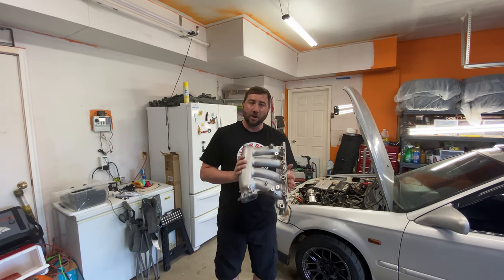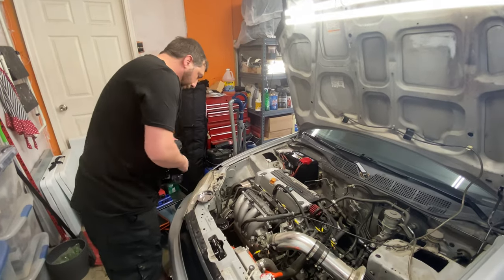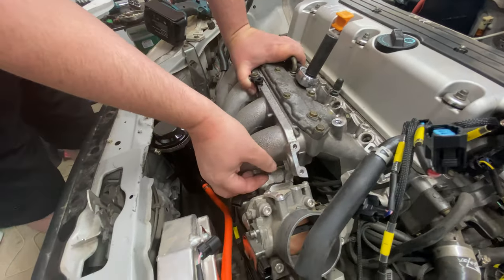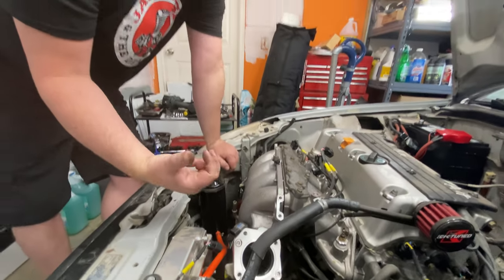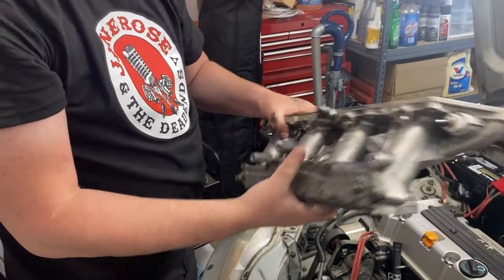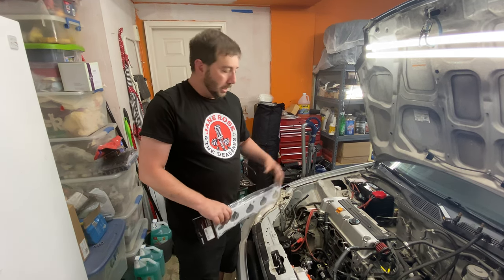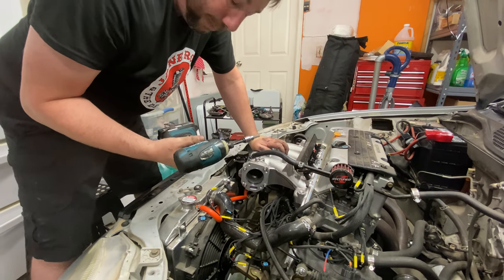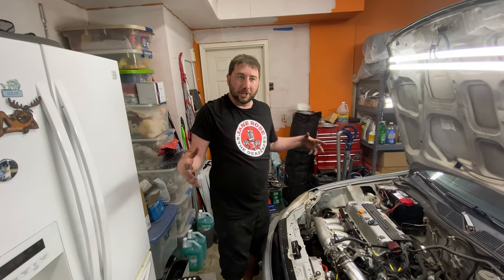K24 RBC Intake Manifold Swap - How To Do It (& Everything You Need To Know)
Today we swap out the factory K24 intake manifold for an RBC manifold. This flows a ton better since we're going turbo on this car and is a factory Honda part that you can order directly brand new.

Honda 06-11 Civic Si RBC Intake Manifold Factory Part #: 17100-RRB-A00

This video is for information and entertainment purpose. Please research any mods specific to your application as it may be different from mine or ask in the comments. You assume all risk with your own mods.